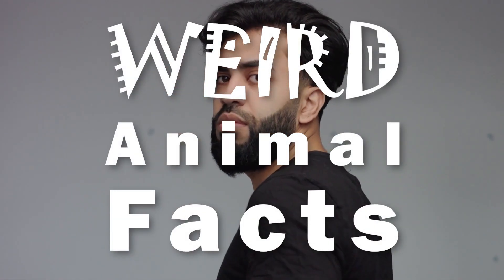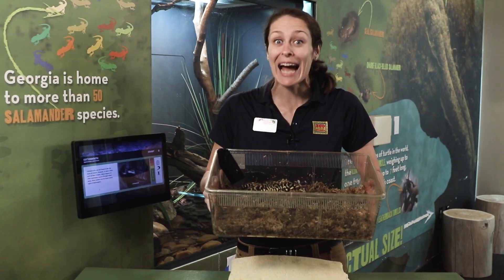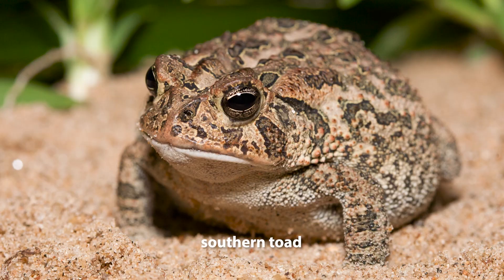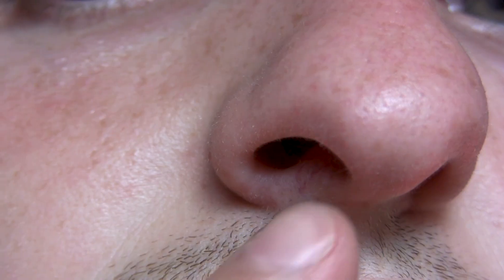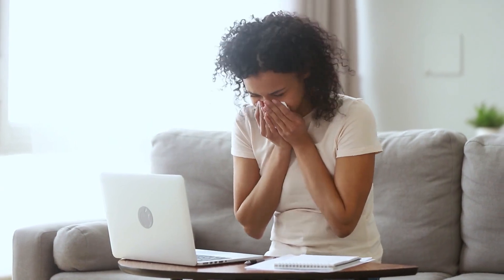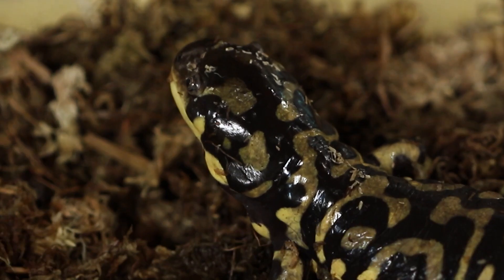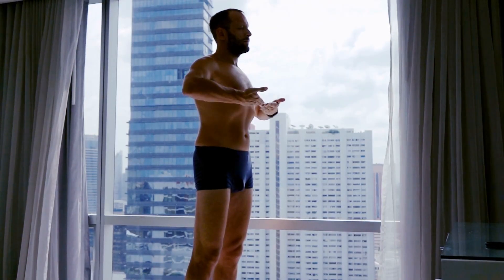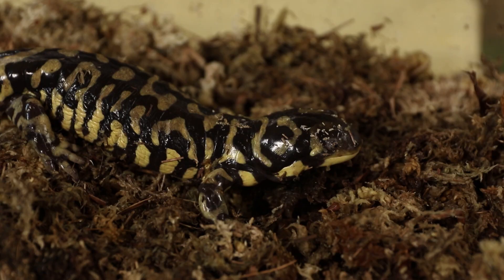Weird Animal Facts: Salamander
Deirdre shares some of the most interesting and weirdest facts about the animals that live at Zoo Atlanta.